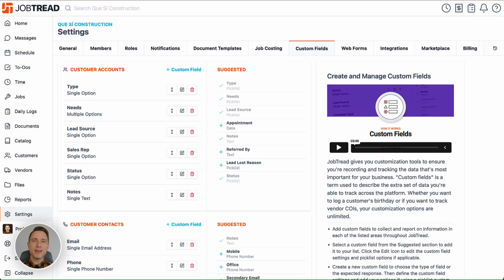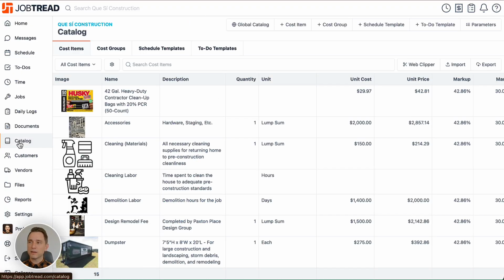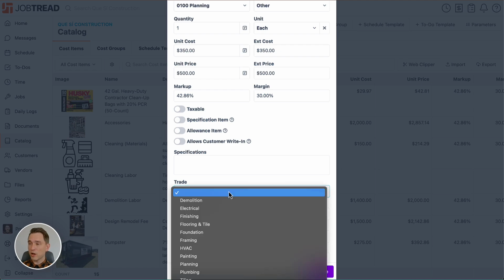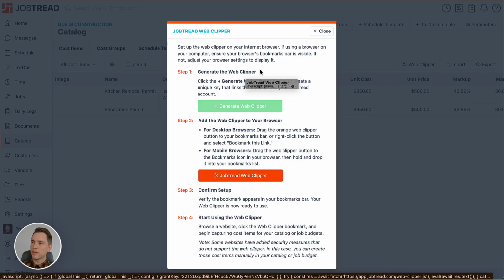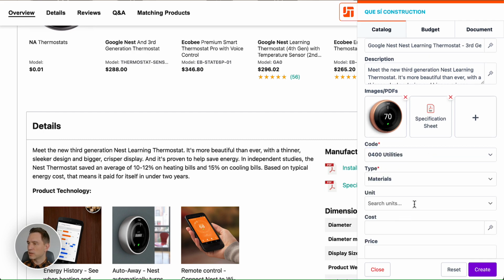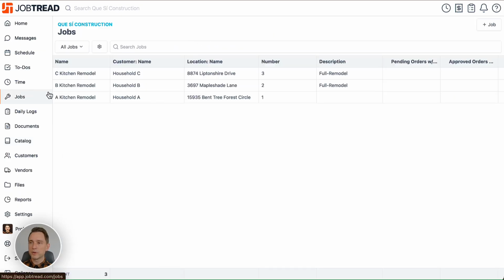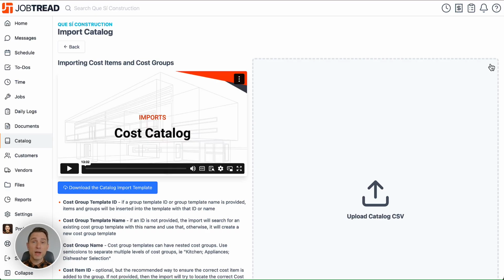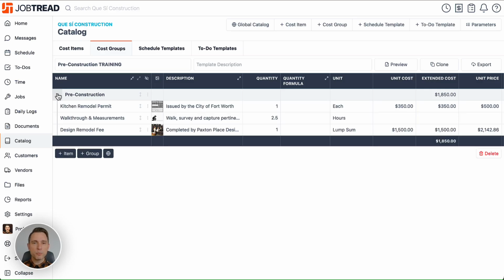Add Cost Items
Cost Items are the individual expenses or materials used in one or multiple projects. They may include labor, materials, and more. Cost items can be added to your catalog from scratch, using the Web Clipper, through Imports, from the Global Catalog, or by exporting from the budget back to the catalog. This article reviews creating the cost items from scratch within your catalog.

Sales & Estimating
-Construction CRM
-Templates & Cost Catalog
-Bid Requests
-Estimates
-Customer Selections
-Contracts & eSignatures

Project Management
-Purchase Orders
-Daily Logs
-Tasks & Scheduling

-Change Orders
-Customer Invoices
-Job Costing
-Quickbooks Integration